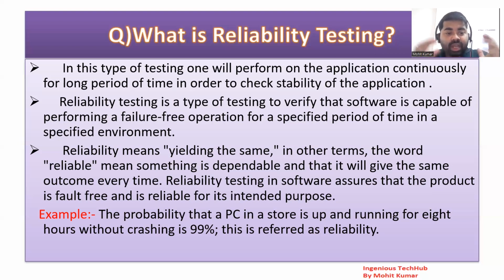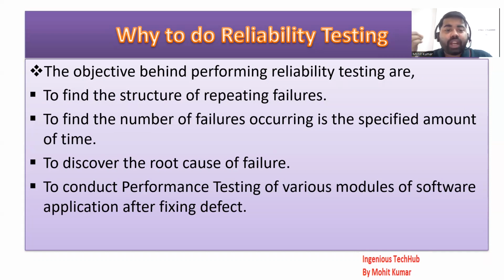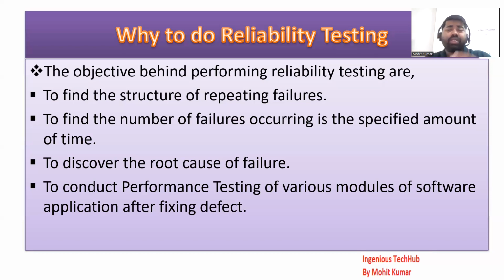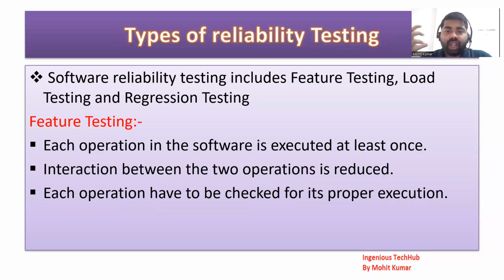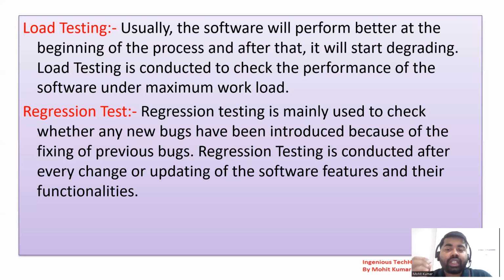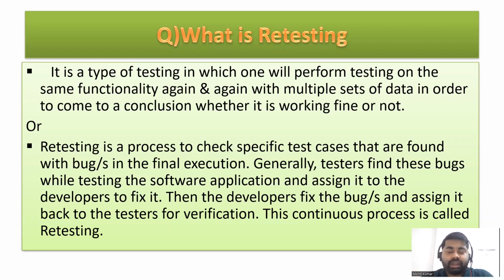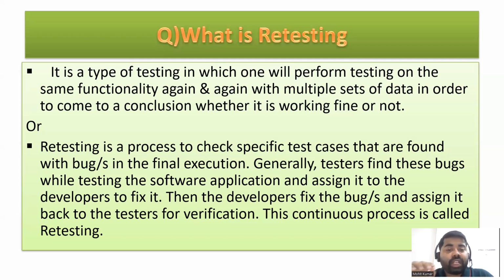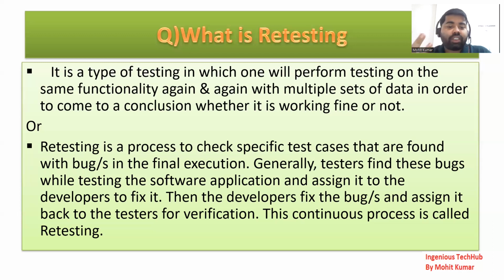Manual Testing Tutorial With Real Time Examples Part-15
Manual Testing Training Part-15 in this session we have discussed
Q)What is Reliability Testing?
Q)Why to do Reliability Testing?
Q)Types of reliability Testing
Q)What is Retesting

Hi There ,
Core java Beginner to Master  Udmy  Course